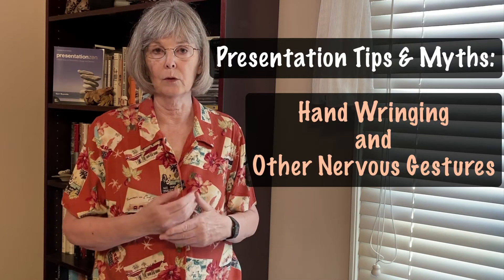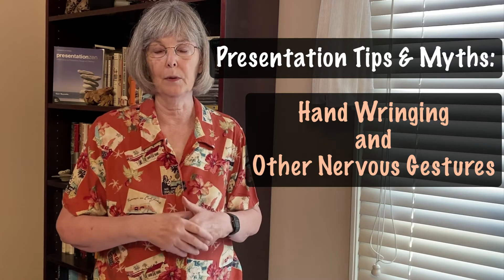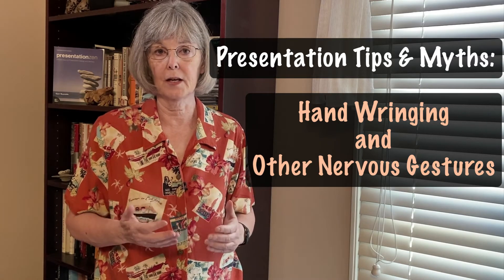Presentation Tips and Myths: Hand Wringing and Other Nervous Gestures.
In addition to writing journal articles, many science professionals are expected to present their research orally—at conferences, workshops, and seminars. If you have never given a formal presentation to a live audience, you may be uncertain about how to prepare and deliver a scientific talk. Some videos in this series offer tips for giving better talks and others deal with myths about speaking to an audience.  In this video, I talk about nervous gestures and what to do with your hands while giving a talk.